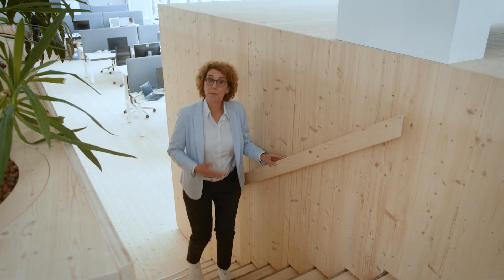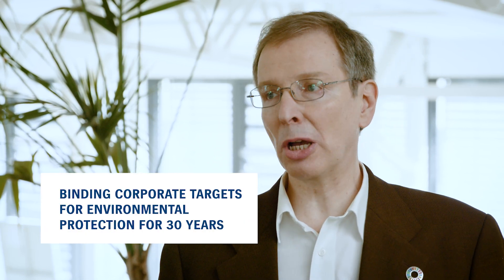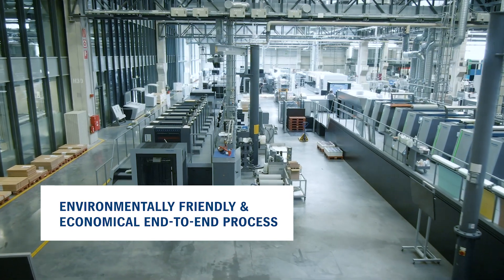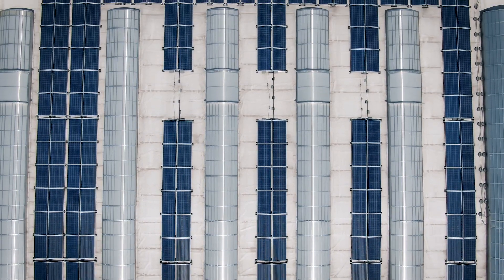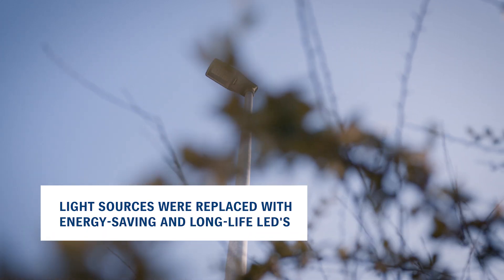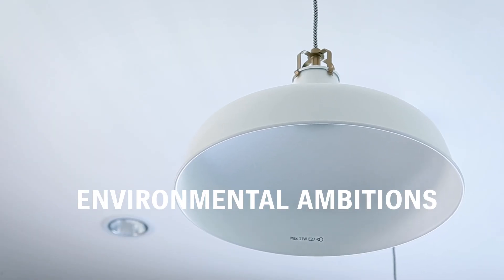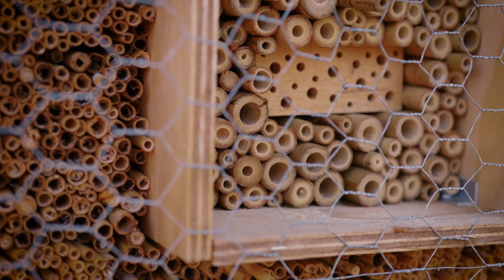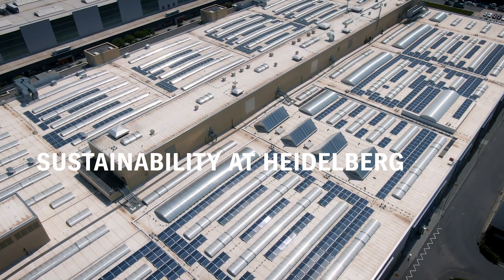Achieving Manufacturing Print Sustainability & ISO 14001 | Sustainability Talk #5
Find out how Heidelberger Druckmaschinen achieves manufacturing print sustainability as well as receives a ISO 14001 certification at the Heidelberg print production site in Wiesloch. Also see how the printing manufacturing process can be made more sustainable.

▬ Chapters▬▬▬▬▬▬▬▬▬▬▬▬
00:00 Intro
00:21 Climate protection & Sustainable use of Resources
01:00 ISO 14001 & environmental targets
01:45 Investing in sustainable printing
03:09 Recycling
03:40 Environmental protection training
03:53 Biodiverse wildflower meadow
04:22 Outro

► Our expert Kerstin Haase, Head of Business Development Packaging & Harald Woerner, Product Manager Sustainability talks about how a sustainable printing manufacturing process can contribute to more sustainable print packaging as well as how ecological production can also be economical.

▬ Corporate targets for environmental protection since 1992 ▬▬▬▬▬▬▬▬▬▬▬▬
Heidelberg printing production sites have an environmental management system in place which is certified according to the ISO 14001 standard. Heidelberger Druckmaschinen takes its carbon footprint seriously,  therefore all printing machines and products are manufactured in an environmentally friendly and economical end-to-end process.

▬ Investing in sustainable eco-friendly printing technology ▬▬▬▬▬▬▬▬▬▬▬▬
The aim is to save energy and resources. Heidelberger Druckmaschinen has invested in renewable energies and installed solar cells on the roof of the innovation center. The power generated is being used directly.

▬ Recycling ▬▬▬▬▬▬▬▬▬▬▬▬
At Heidelberger Druckmaschinen the recycling rate is 96.1% and the materials collected directly go to recycling companies. Only 3.9% go to landfill.

▬ Training sessions on environmental protection & the wild flower meadow ▬▬▬▬▬▬▬▬
To raise awareness among Heidelberger Druckmaschinen employees even further and to ultimately protect the environment even better training sessions have been put into a place as well as a wild flower meadow in the middle of the Heidelberg production plant

► Sustainability in manufacturing Heidelberg printing machines
► ISO 14001 Print Certificate
► Recycling
► Environmental protection training
► Biodiverse wildflower meadow